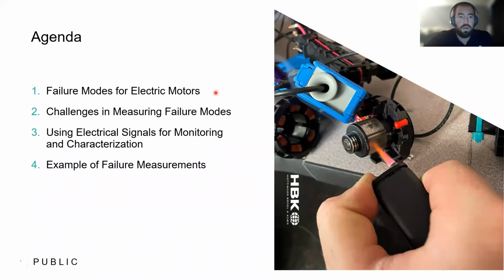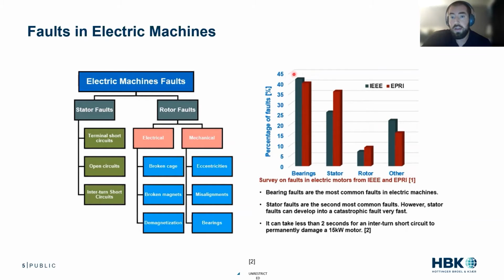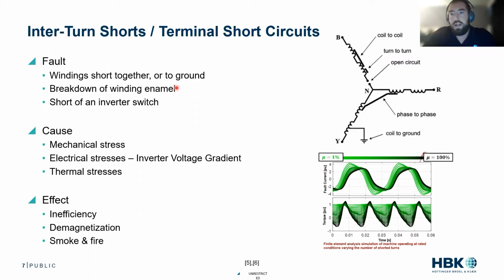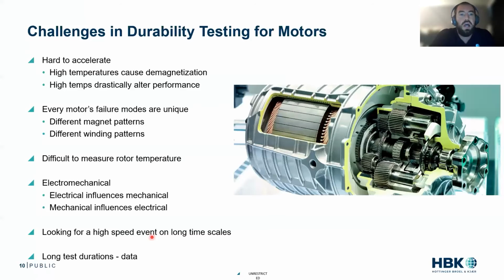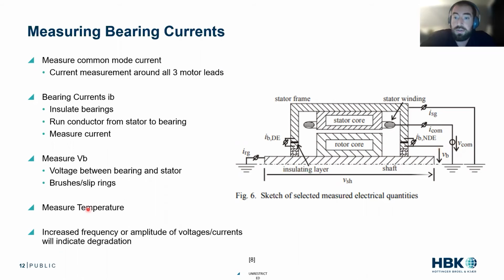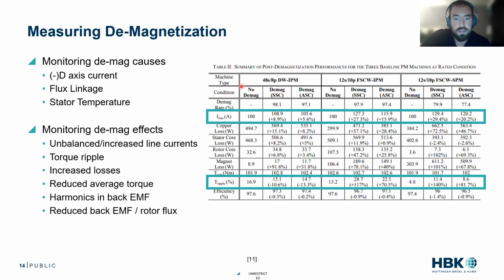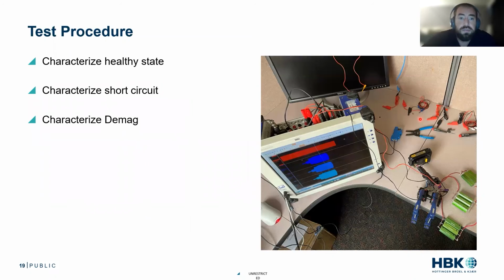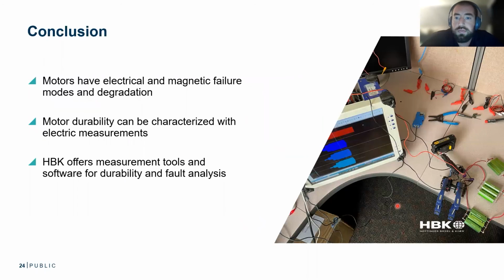Understanding And Measuring Failure Modes In Electric Motors - ChargedEV Virtual Conference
Electric motors and powertrain present new challenges for durability testing. Electric motors introduce new failure modes like demagnetization, bearing currents, and inter-turn shorts, amongst others. These failures will result in mechanical failure modes but can be more easily monitored and understood through electrical measurements.

This session will discuss the failure modes of electric motors, the benefits of measuring electrical values for durability testing and give accurate data from durability testing.

HBK's Mitch Marks presented at the Charged EV Virtual Conference in October 2022.